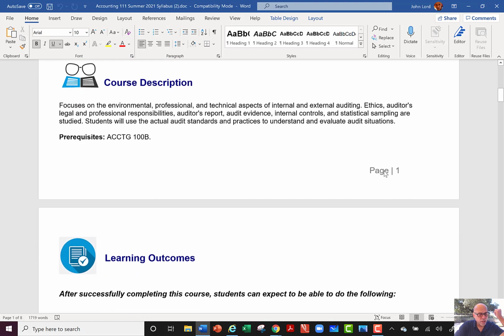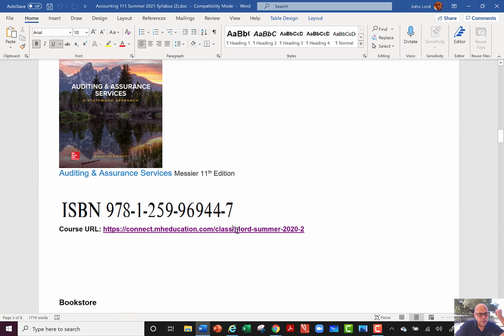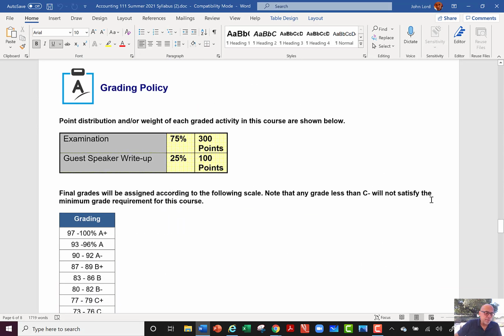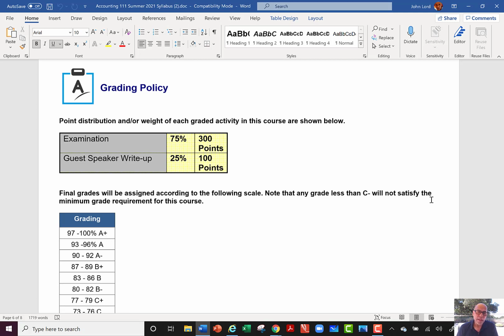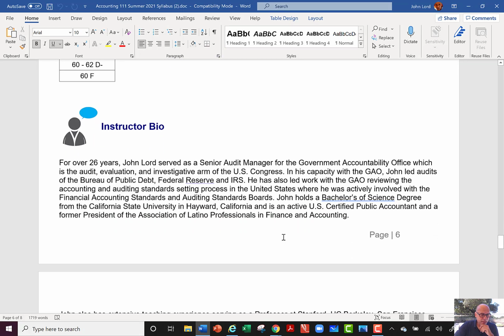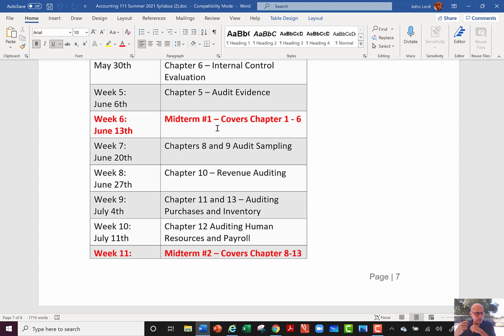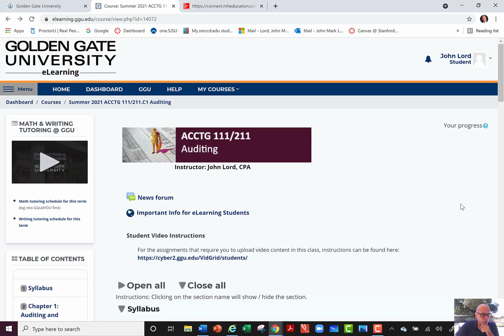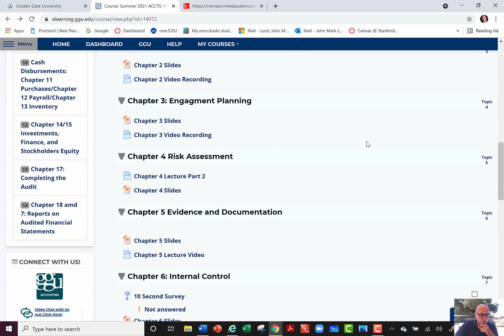Summer 2021 Intro Lecture